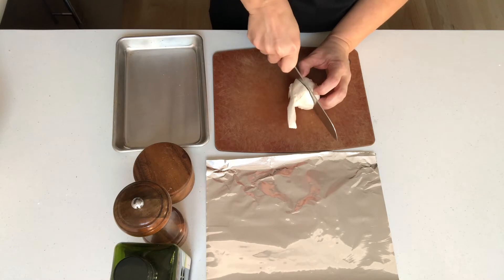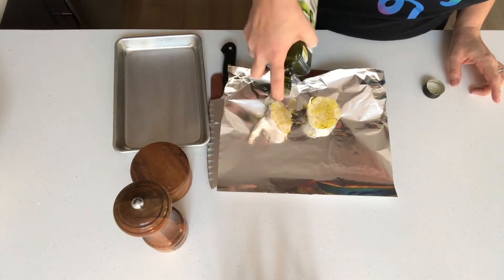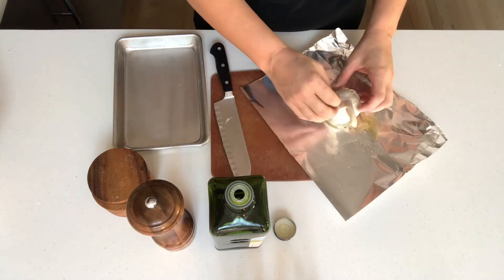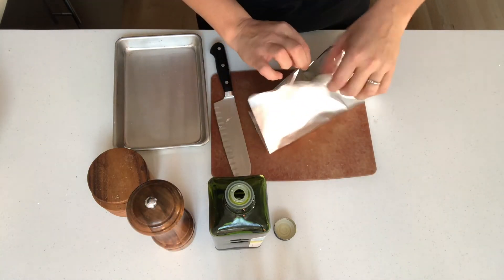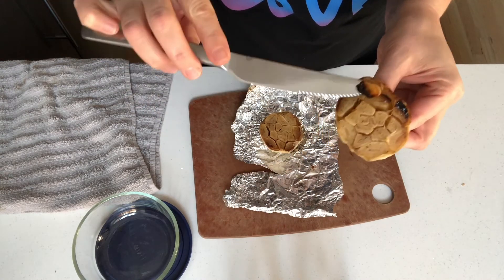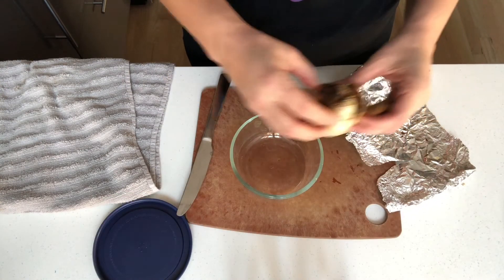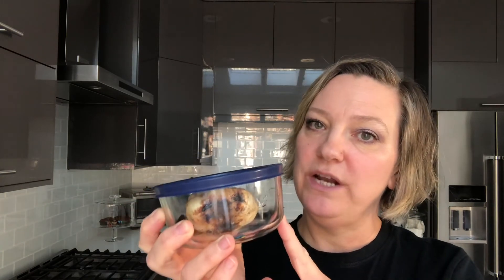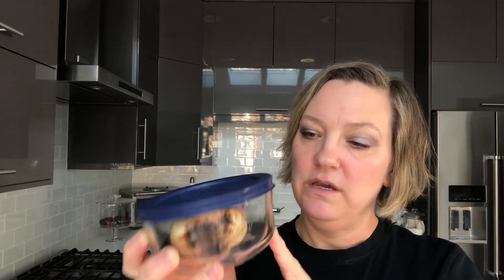GARLIC | HOW TO ROAST GARLIC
Let me show you how easy it is to roast a whole head of garlic in the oven. Stupid easy. Roasted garlic has a much milder flavor than raw garlic. Deliciously caramelized, sweet and buttery, roast garlic. It has a creamy texture perfect for slathering on a hardy piece of crusty bread straight out of the oven. And a softer taste to throw into salads and dressings. Use roast garlic in place of anything and everything you use garlic for.

Another way to roast garlic:
GARLIC CONFIT